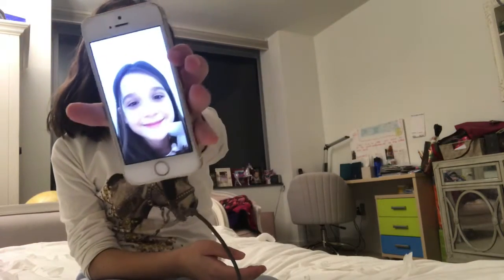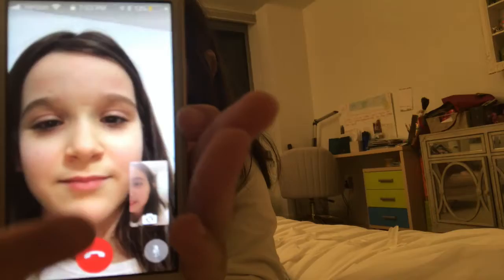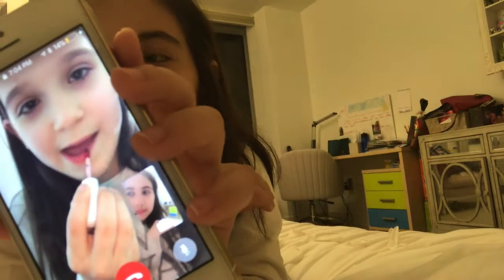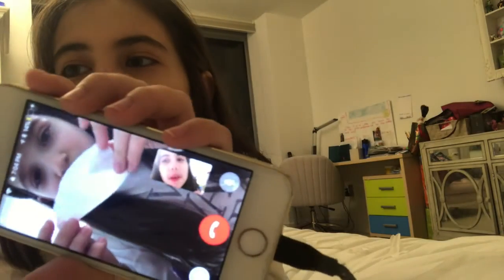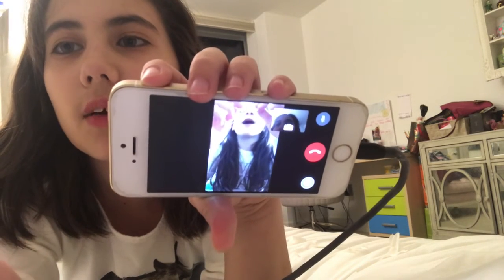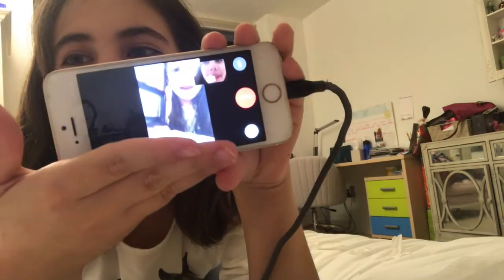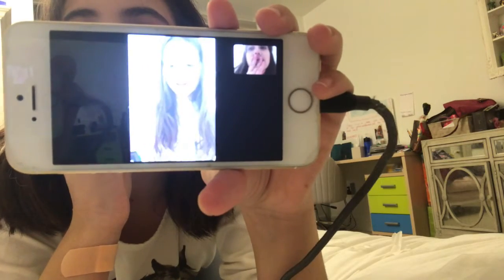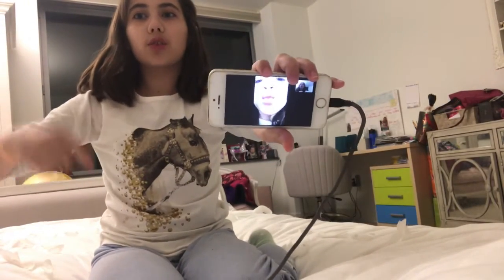FaceTiming my friend makeup tatoral and hacks !!!!